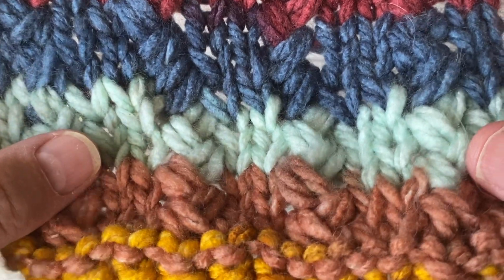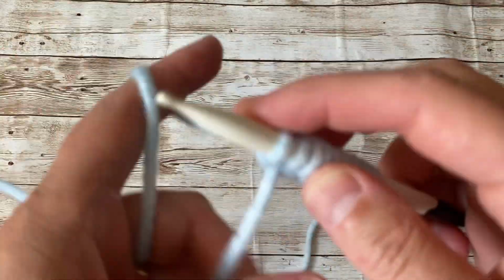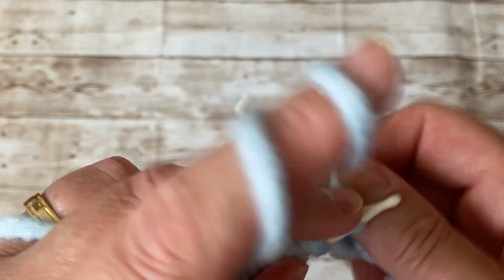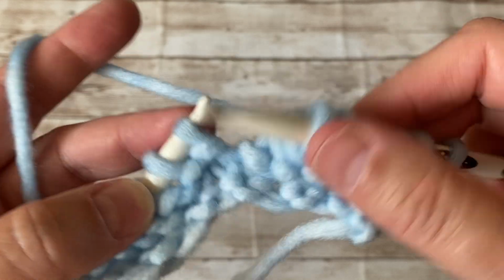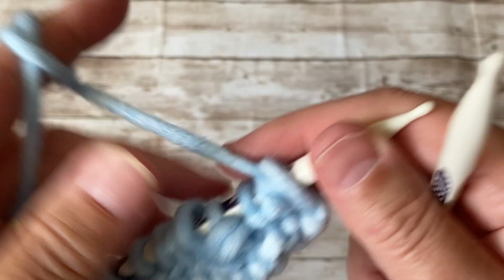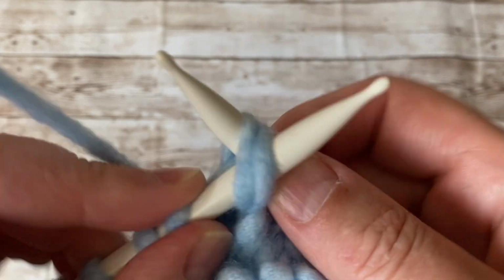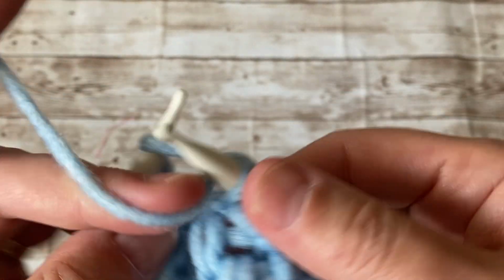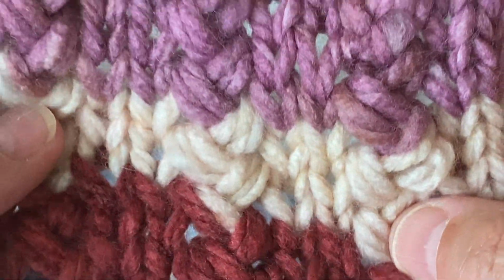How to Knit A Super Easy & Gorgeous Lace Stitch | Blankets Scarves Sweater🧶🥢💗🌸August 21, 2024